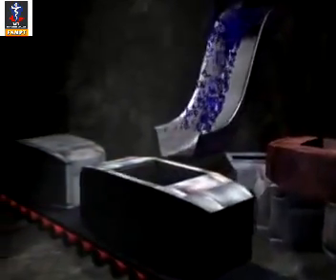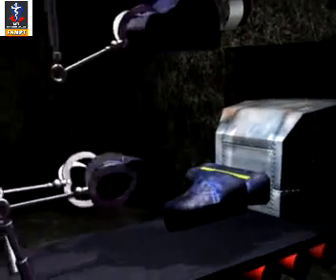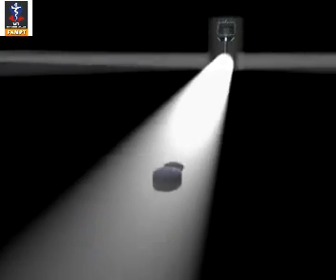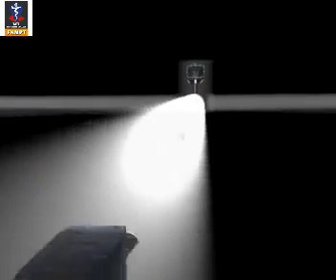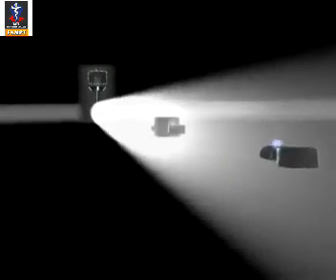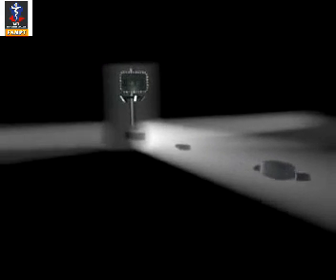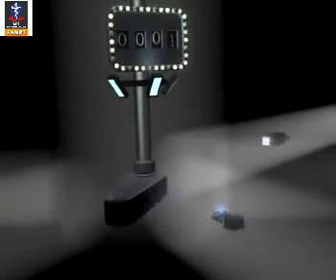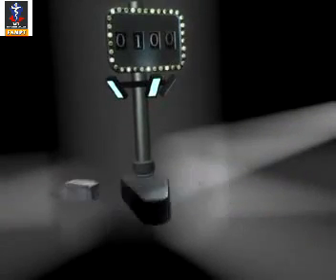How Packet Travels in Network Traffic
This is an animation of how data travels in the network traffic. Occur in OSI Layer from Physical layer to Application layer. Enjoyed! :)